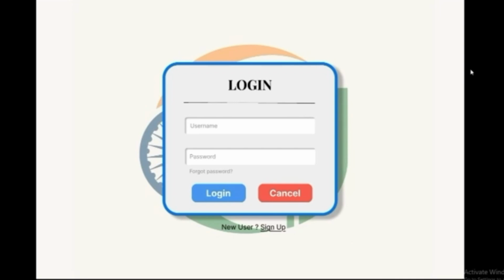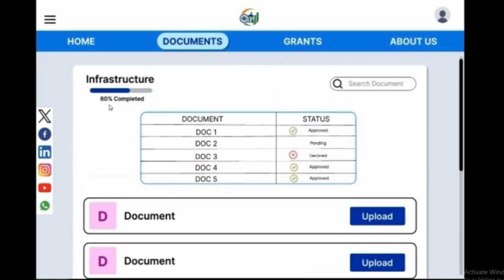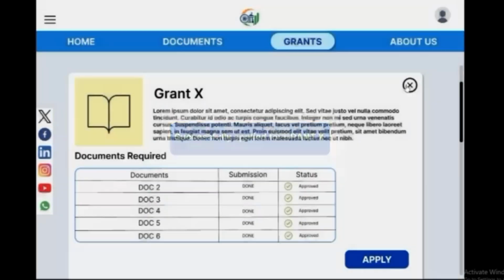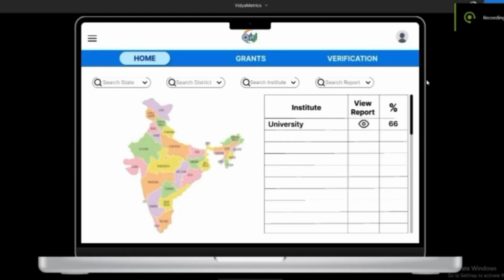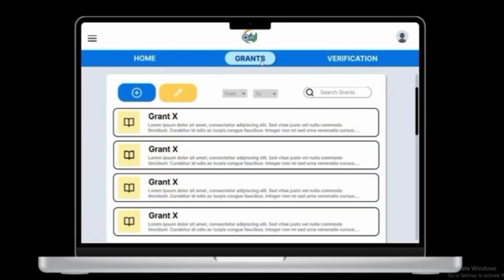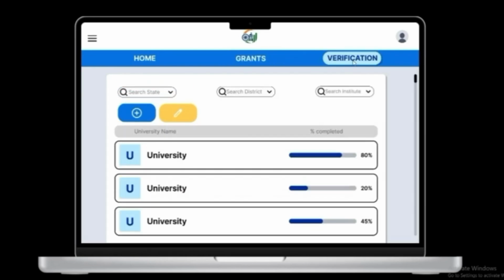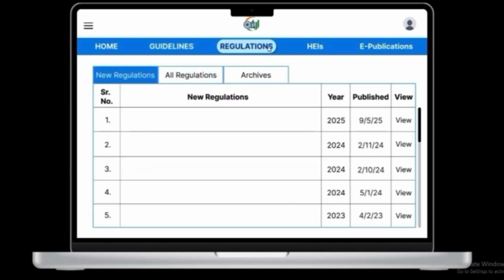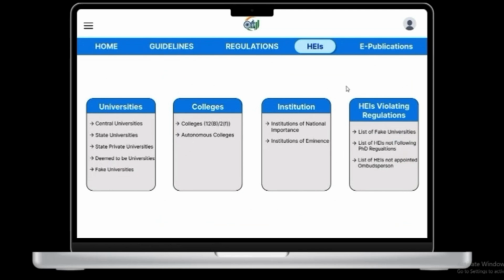Ai based institutional data tracking system For UGC and AICTE- Team Diamonds Proposed Solution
Figma design and prototyping usage showcasing for Smart India Hackathon - Problem Statement 248